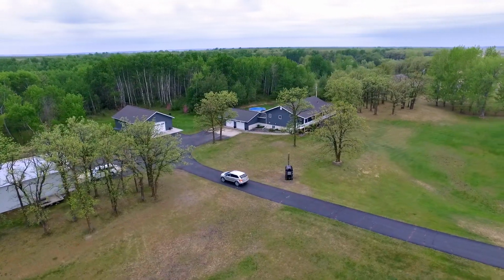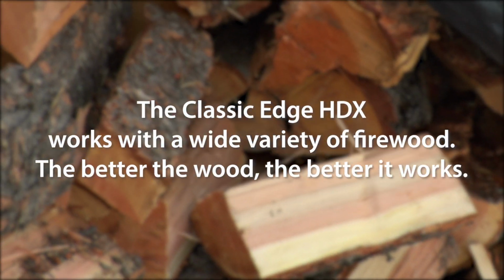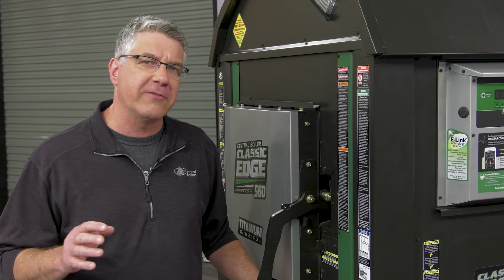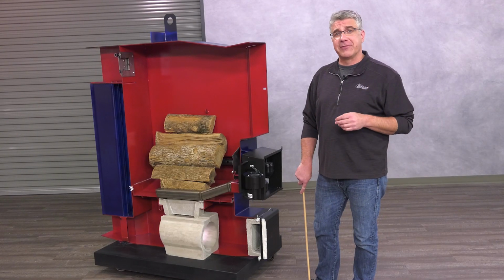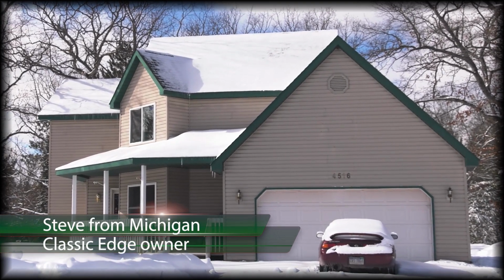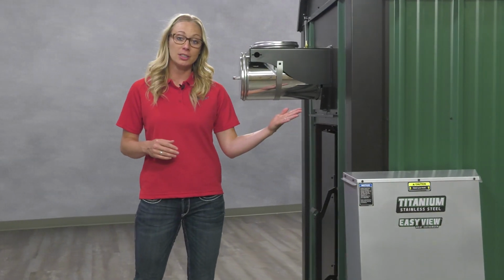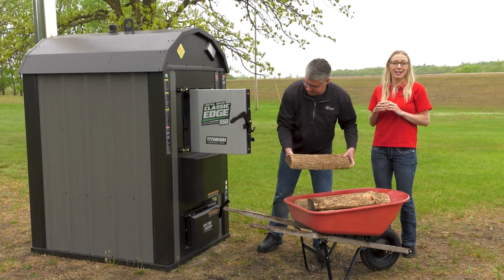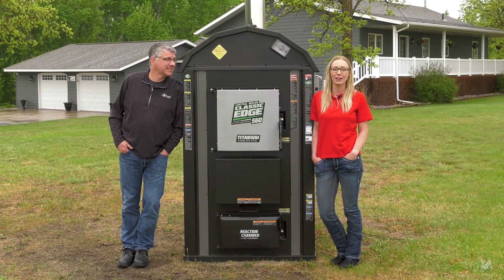Classic Edge Titanium HDX Series | Central Boiler Outdoor Furnaces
The Classic Edge Titanium HDX outdoor wood furnace is easy to operate, easy to maintain, and offers top performance! Use up to 60+% less wood compared to other methods of wood heating and deliver more heat to your home. The larger firebox allows for longer burn times, saving you even more time. The Classic Edge is EPA-certified clean-burning and is one of the most efficient, best ways available to burn wood.

Furnace operation couldn’t be easier. The FireStar® combustion controller constantly monitors how the wood is burning and adds air where and when it’s needed for the cleanest, most efficient combustion. You can even see how it’s operating in real time on your smartphone or set up notifications so you’ll know when it’s time to add wood.

More features you’ll only find with FireStar:
   - Easy Refire - saves the coal bed for quick, easy restarts
   - Burn Time Monitor - helps to estimate when you need to add wood
   - Clean Reload - Reduces smoke when you open the firebox door to add wood
   - Text Alerts - be notified when it’s time to add wood

The inside of the Classic Edge Titanium HDX's titanium-enhanced stainless steel firebox is virtually impervious to corrosion, withstands higher temperatures and provides excellent heat transfer. Utilizing the best materials and with the best fit-and-function in the industry, the Classic Edge is built to last a lifetime…keeping you warm, saving you money, year after year after year.

LEADERS IN PRODUCT QUALITY, DESIGN AND INNOVATION
Central Boiler traces its roots back to 1984 in a workshop just south of Greenbush, Minnesota. There, a single idea and some welded pieces of metal would grow into a company that sells quality products throughout the world and is recognized as North America’s largest manufacturer of outdoor furnaces. The company’s innovations and patents come from people who take a little more time, pay a little more attention and go a little further to make sure that every Central Boiler product is ready to meet the demands of the real world.

AUTHORIZED CENTRAL BOILER DEALERS LOCATED ACROSS THE U.S. AND CANADA
When you’re looking for a wood heating system, a Central Boiler dealer is there to answer questions, provide you with literature about Central Boiler outdoor wood furnaces and help you choose the model right for your heating needs.
To locate a Central Boiler dealer in your area, visit the dealer locator